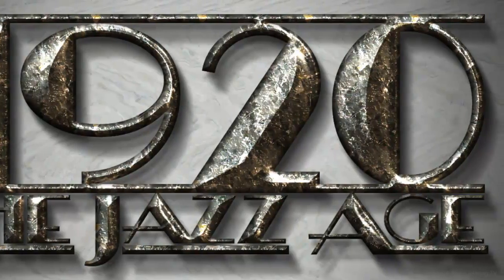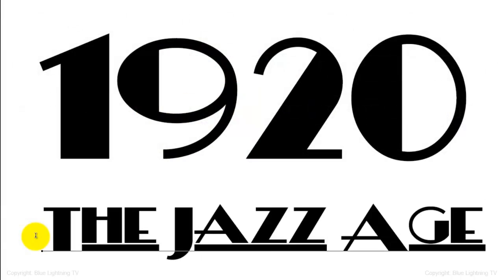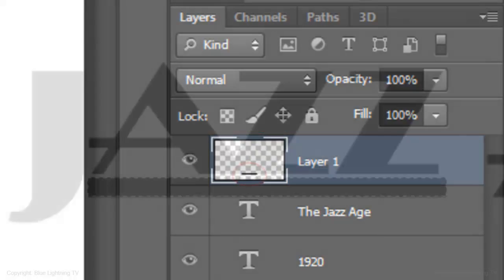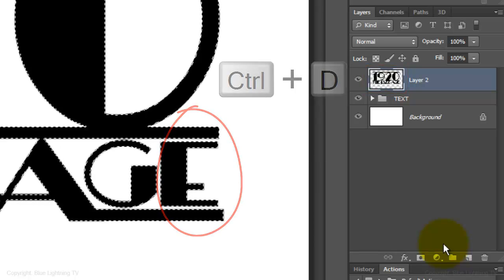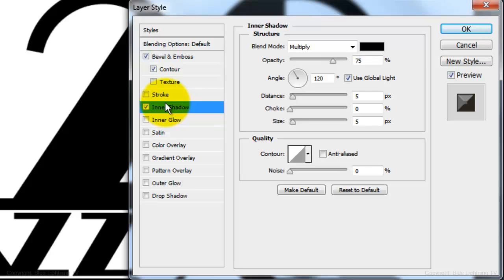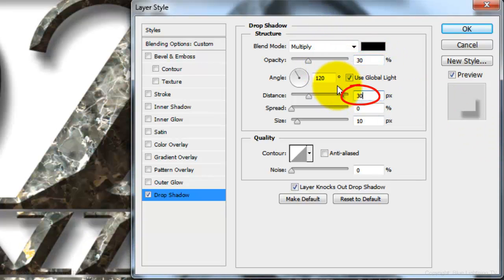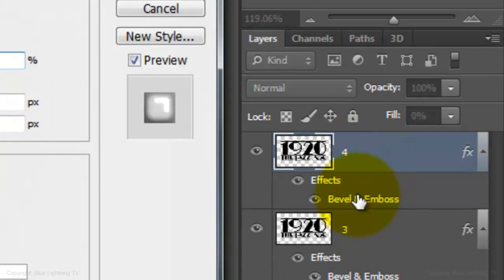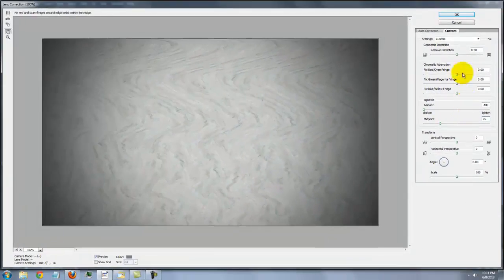Photoshop Tutorial: How to Make a 1920s, Jazz Age, Title Design from Scratch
Photoshop CS6 Extended tutorial showing how to design and create a strong, 1920s-style, Jazz Age, title design against a swirling, marble background from scratch.